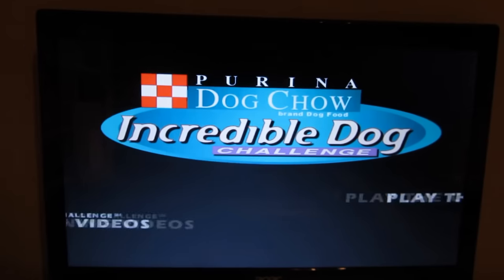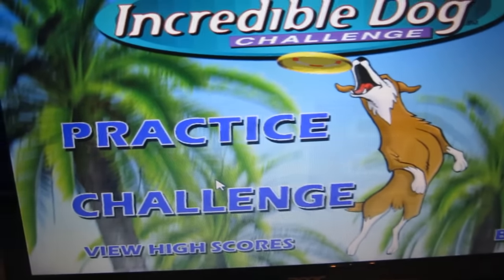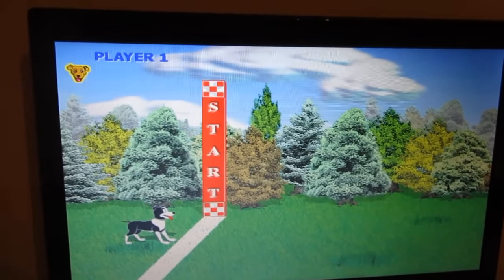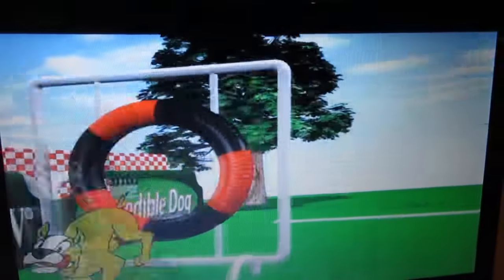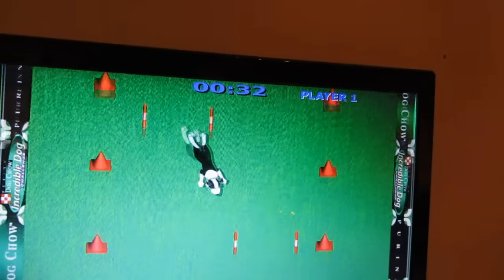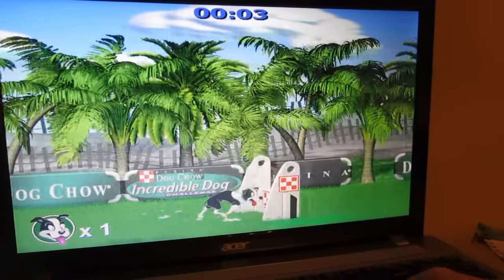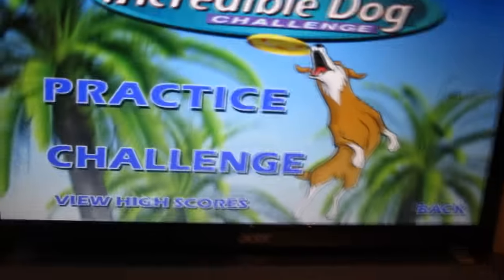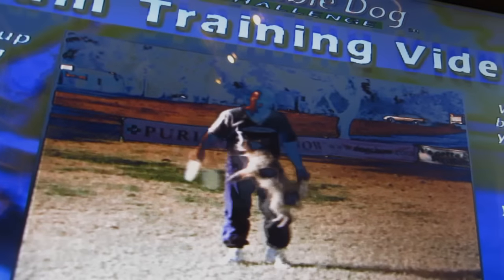Purina Incredible Dog Challenge PC Game!!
its actually pretty good!